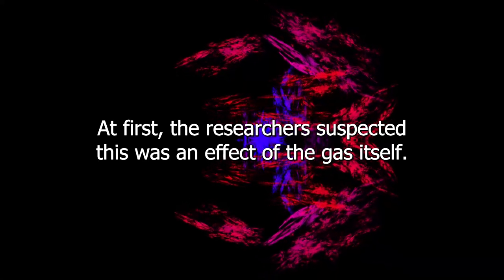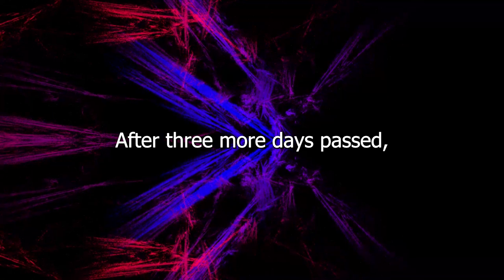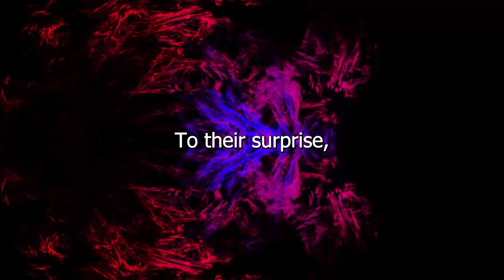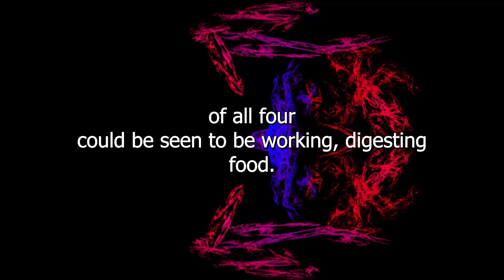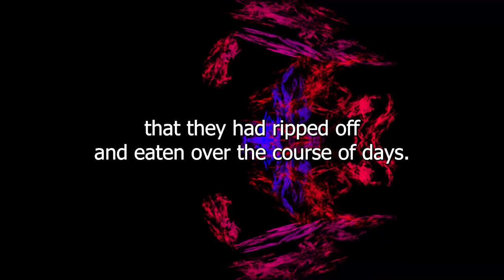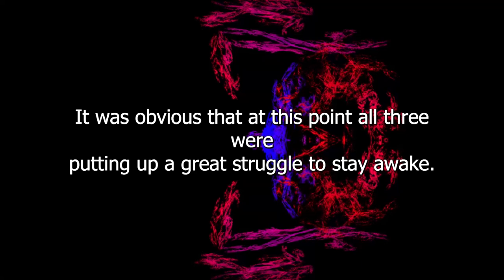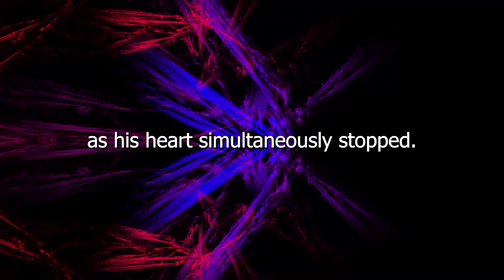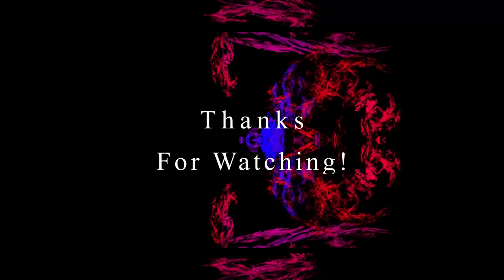The Russian Sleep Experiment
Narration of the creepypasta The Russian Sleep Experiment. If you enjoy my narrations and have a request, leave a comment on the video with what you'd like to hear.